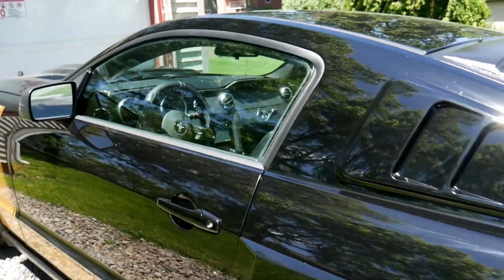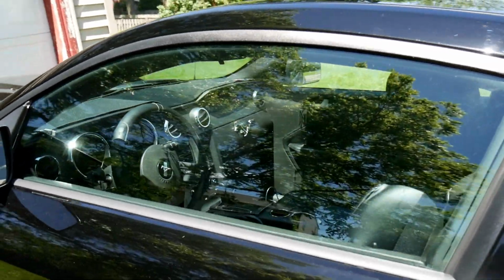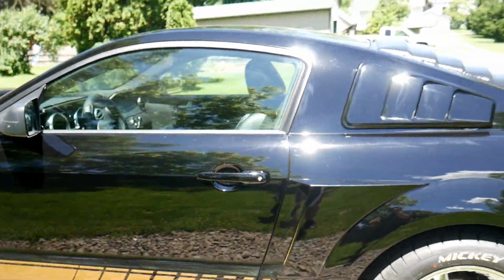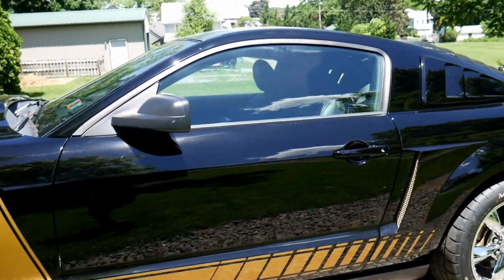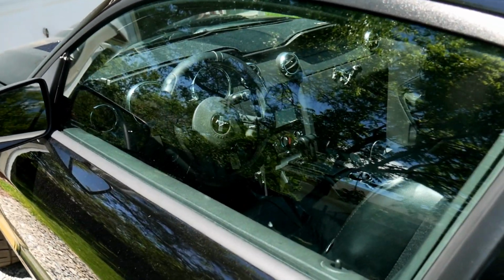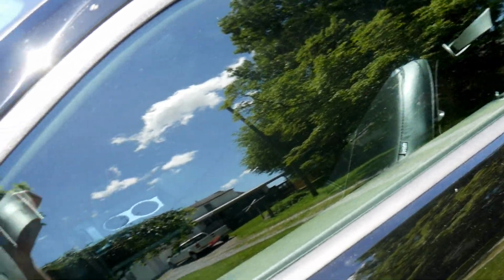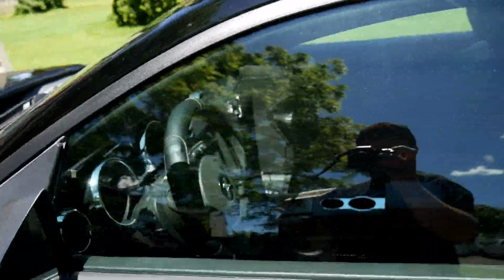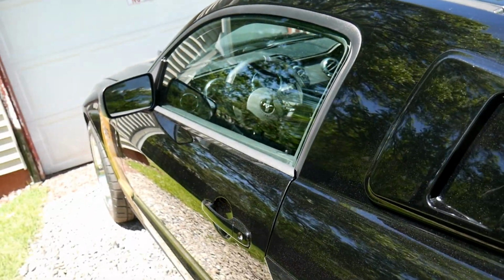Ford Mustang Window Tinting Before And After Video 2008 Mustang 25% Tint Ceramic Pro Auto Spa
hey everyone, we are getting ready for our first Auto show, and to get that final touch we had the Windows tinted 25% by ceramic pro Auto spa ( to buy window tint not the fake stuff You Can Choose Your Tint % )
Overall Im Very Happy With The OutCome Of There Job And I Will Be A Returning Costumer.
Tell Them REVLINE89 Sent You!

Long Cherry Bomb GlassPack
Cherry Bomb Muffler I Also Love
Short Cherry Bomb GlassPck
2ND Long Cherrry Muffler I Have Used
X2 Exhaust Tips I Love Using
OR If You Want To Stand Out
These Are Beautiful! Black Chrome
These Dual Tips Are Great For Cars - Suvs Even Some Trucks Can Pull It Off!
- My Review Channel & All Things Related
- My Main Youtube Channel The Life Of Scott
- My Car Channel & All Things Related
- My Coin / Silver & All Things Related Channel
- My Gaming & All Related Channel

Invest Your Money See How Below A Better Way To Save Money Then A Savings Account? Interested?